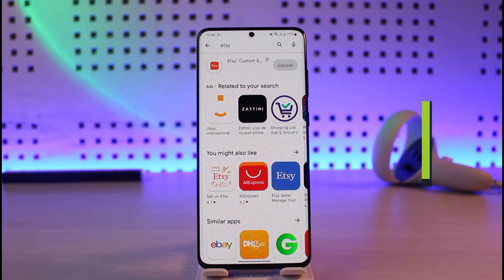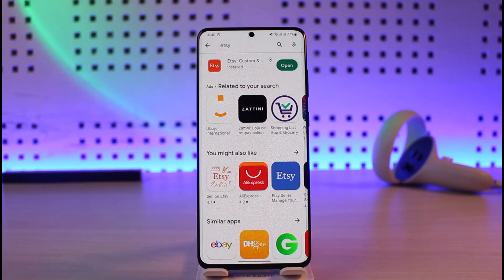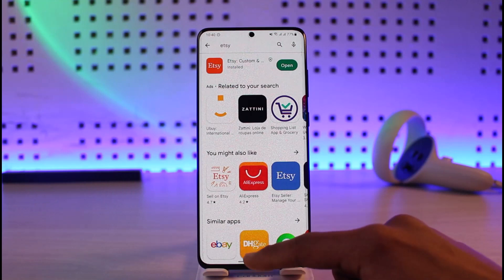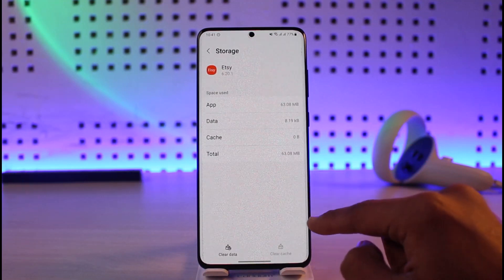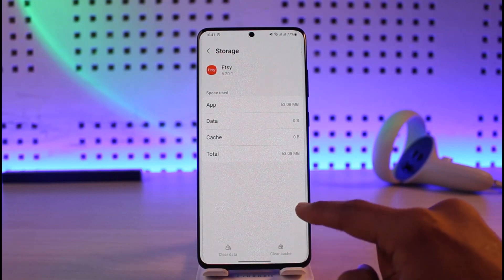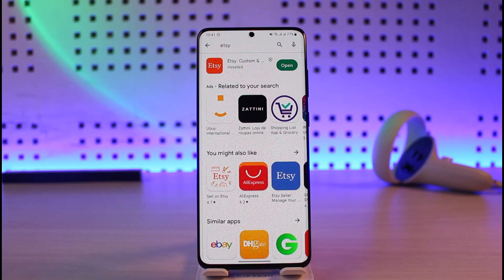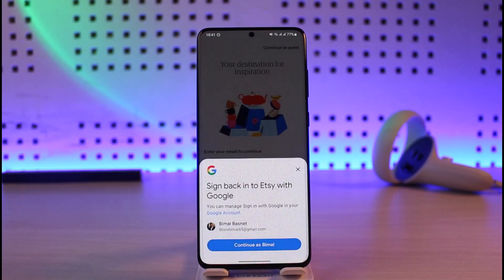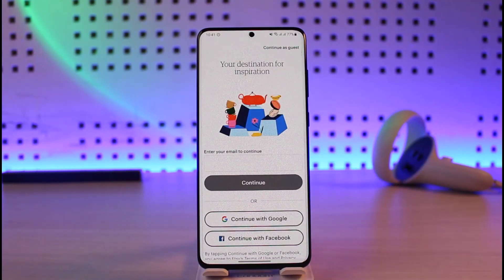Etsy - Fix Login Error on Android !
In this video, I will show you how to fix the Etsy app's login error on Android.

~ Chapters:
0:00 Introduction
0:11 Application Issue
0:33 Account Issue
0:52 Credentials Issue
1:08 Conclusion